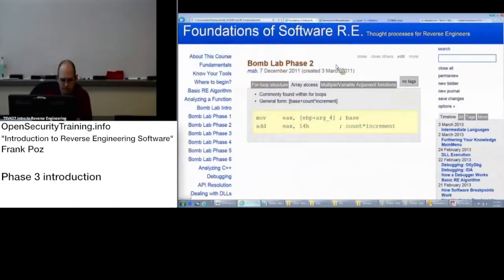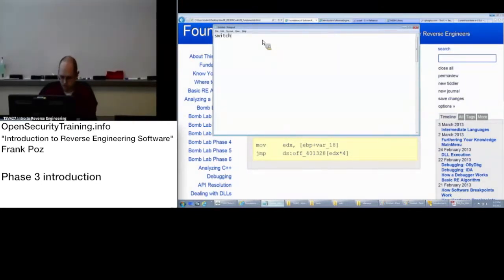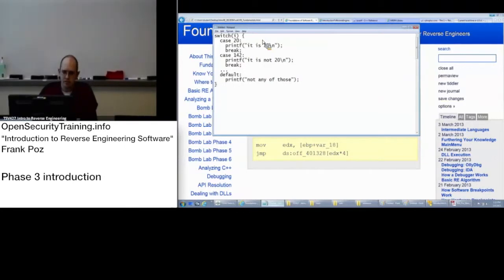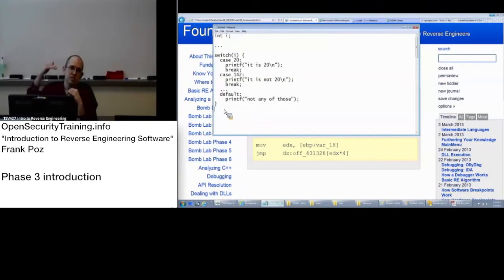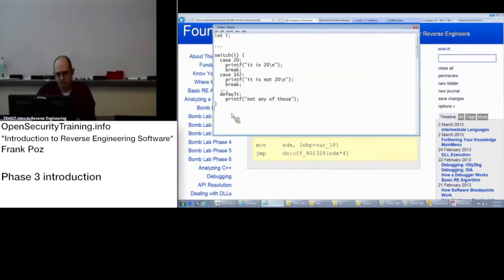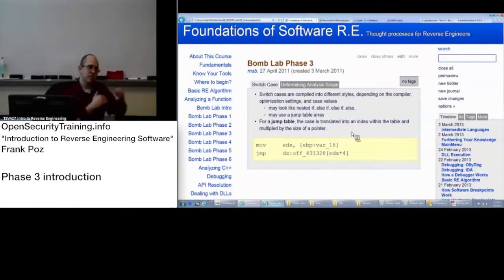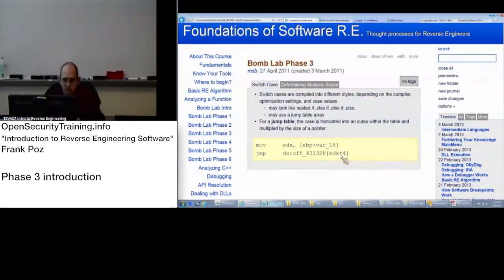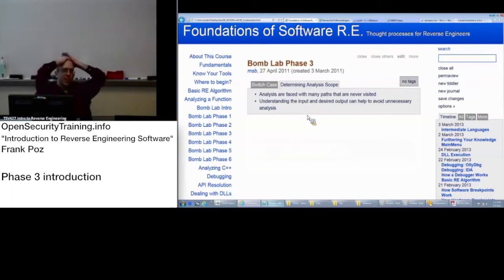2013 Day1 P10: Intro to REing Software - Phase 3 Introduction